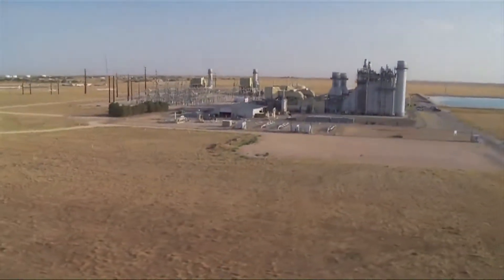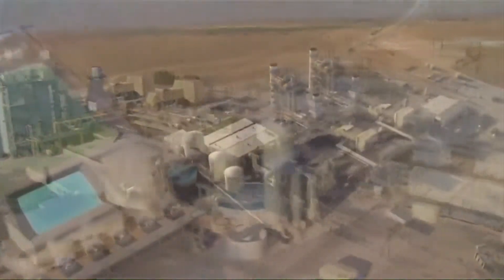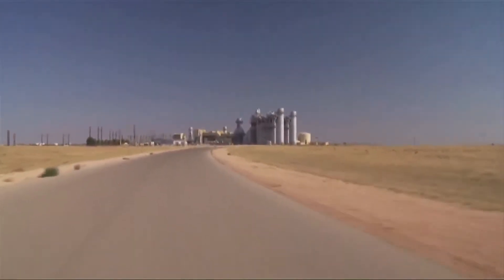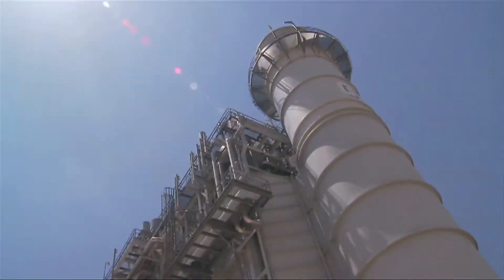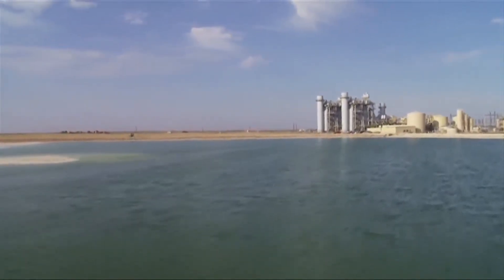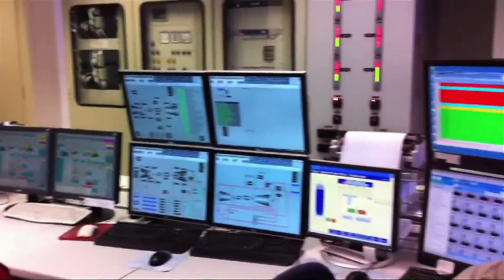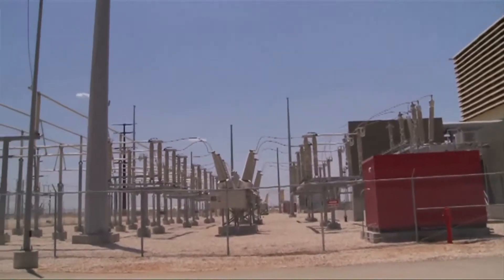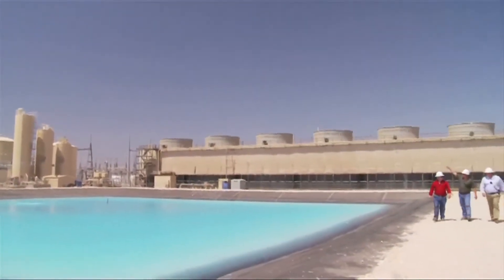GSEC Mustang Station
Mustang Station, located near Denver City, Texas, includes a combined cycle facility comprised of two GE 7FA combustion turbine generators and an Alstom steam turbine generator. The facility also includes three GE 7FA combustion turbine generators that operate as simple cycle units. The combined cycle facility started operating in 2000 and the three simple cycle turbines started operating in 2006, 2007, and 2013, respectively.